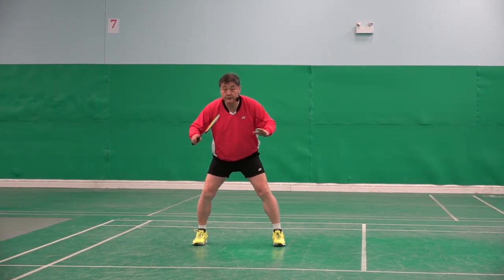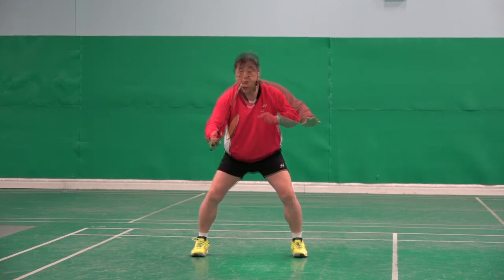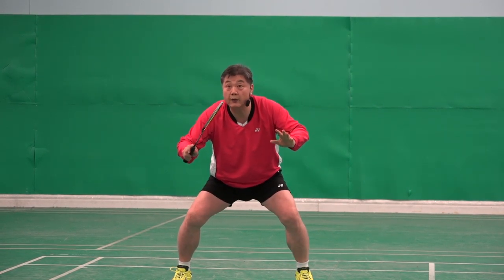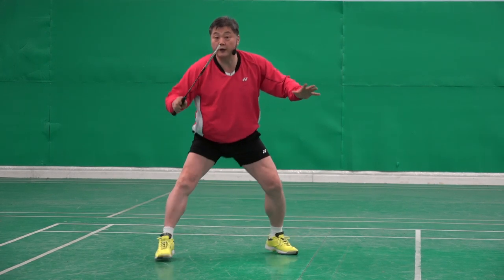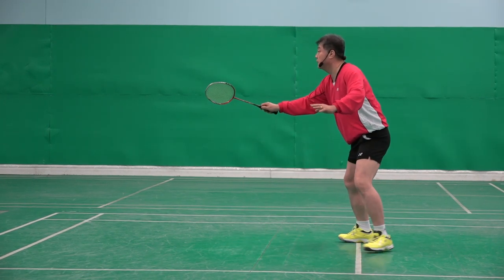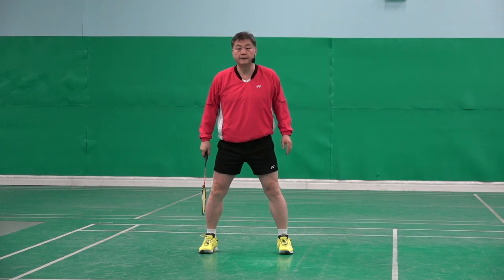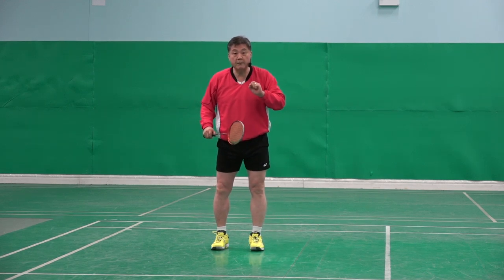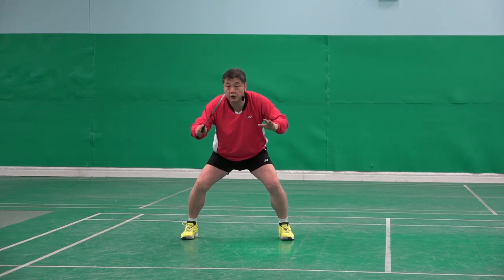Badminton Smash Defence-The Right Body Posture, Feet, Racket, Left Arm, Eyes And Mind Set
In this video, you will learn how to do all the elements of body posture right.